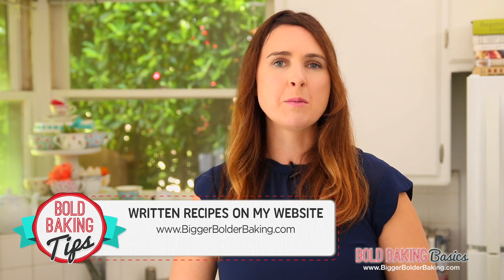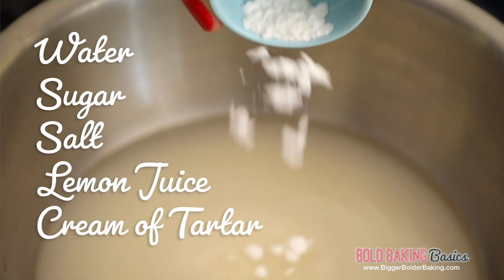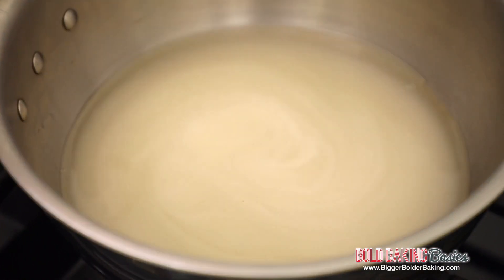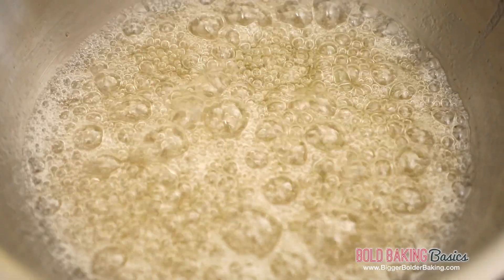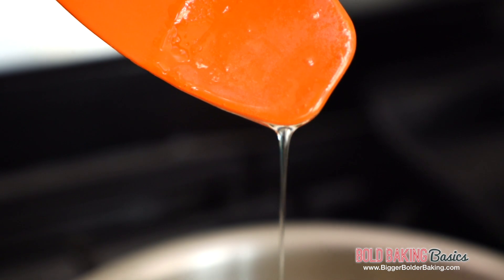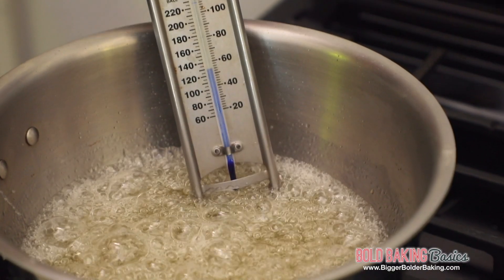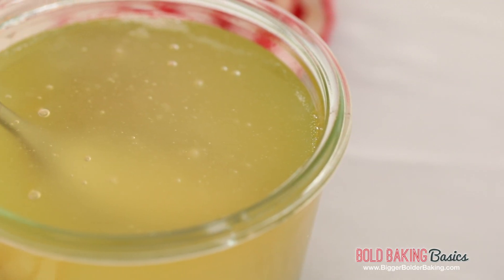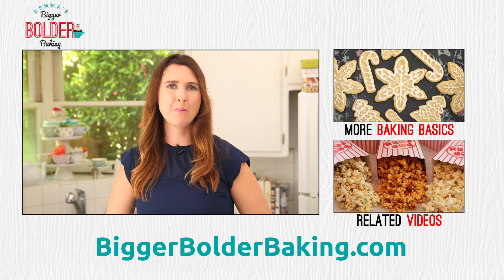Homemade Corn Syrup Substitute | Bold Baking Basics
My Homemade Corn Syrup Substitute is just like real corn syrup!

Hi Bold Bakers! Corn syrup is a common baking ingredient in America, but not everywhere else. So, my recipe is for all of you bakers that don't want to use corn syrup, for those who simply cannot find it, and for those who like to make it all from scratch. While this recipe for homemade corn syrup is not an exact recipe for corn syrup, it is the perfect substitute. So let’s get baking!

ABOUT GEMMA
Hi Bold Bakers! I’m Gemma Stafford, a professional chef originally from Ireland, and I’m passionate about sharing my years of baking experience to show you how to bake with confidence anytime, anywhere! Join millions of other Bold Bakers in the community for new videos at 8:30am Pacific Time every Thursday and Sunday!